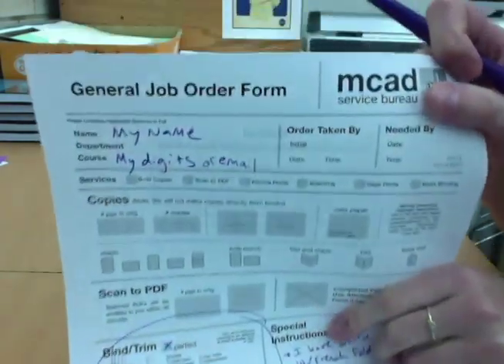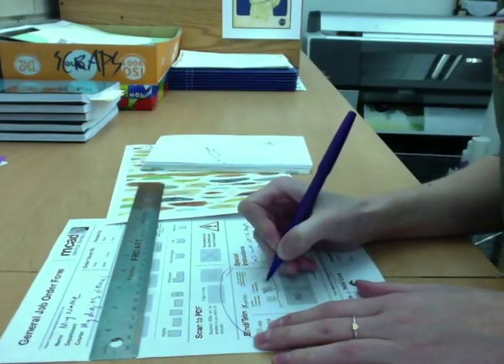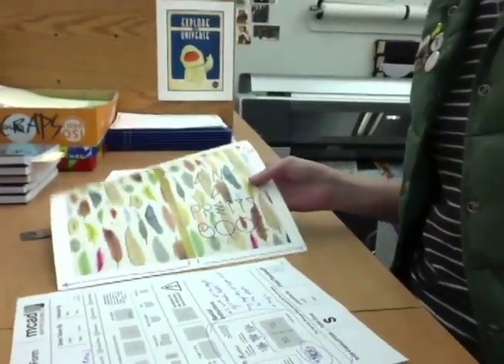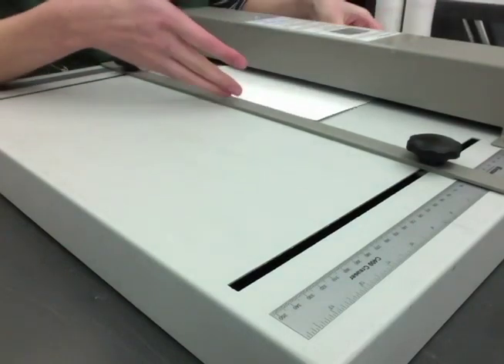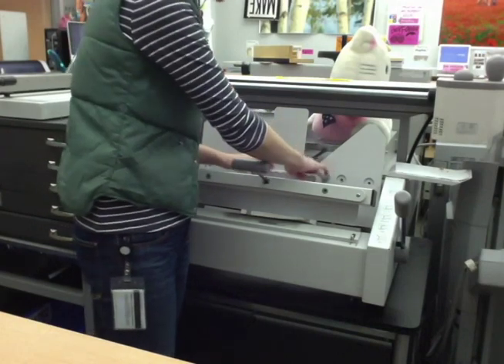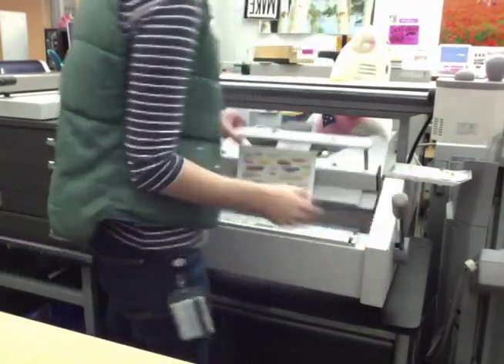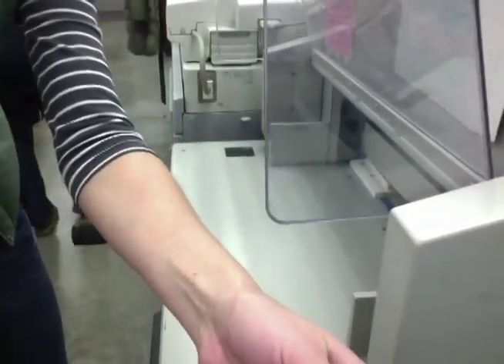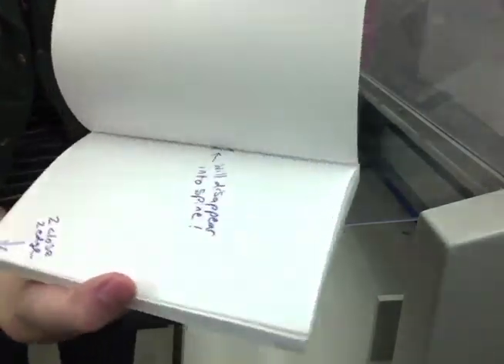How to Make a Perfect Bound Book - MCAD SB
A step-by-step demonstration of making a perfect bound book at the MCAD Service Bureau